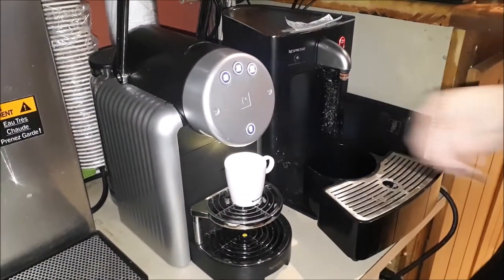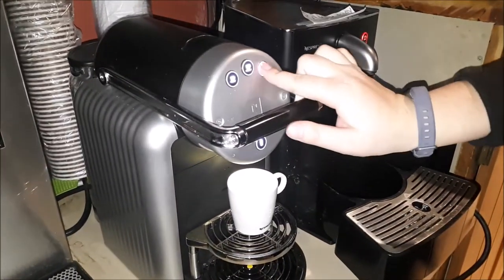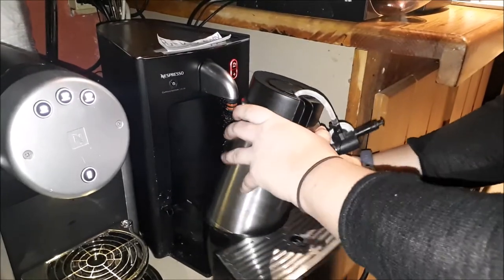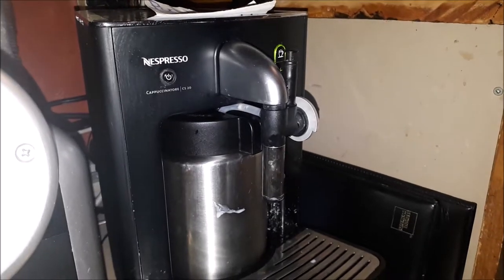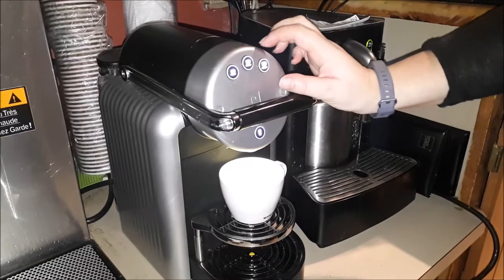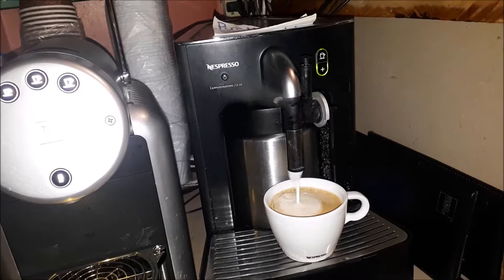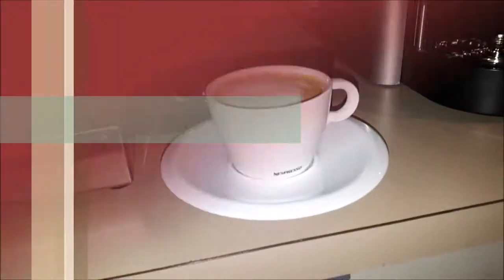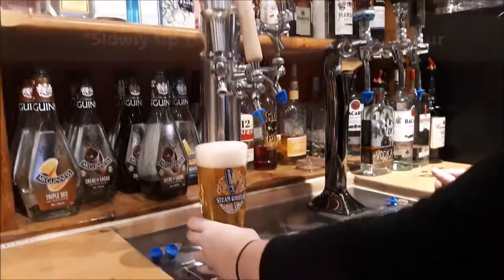Espresso Coffee & Beer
Making Espresso - 0:05
Preparing The Frother - 0:29
Making A Cappuccino - 0:56
Pouring A Beer - 1:41